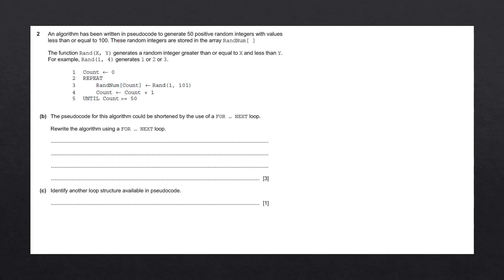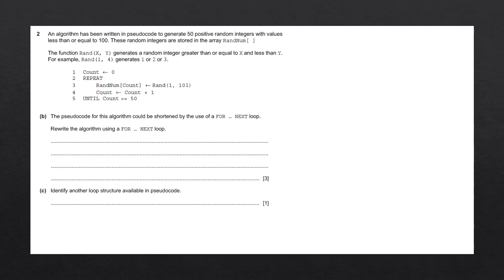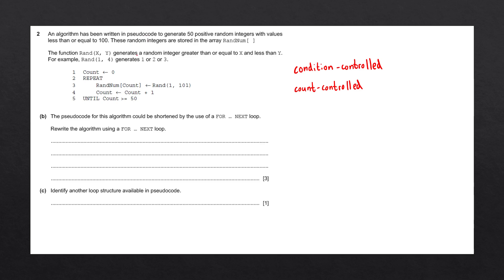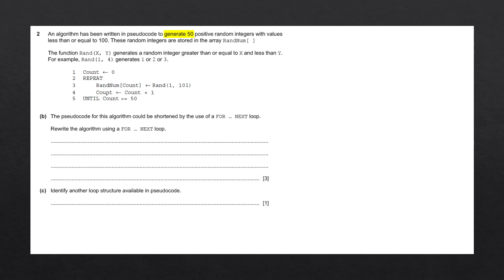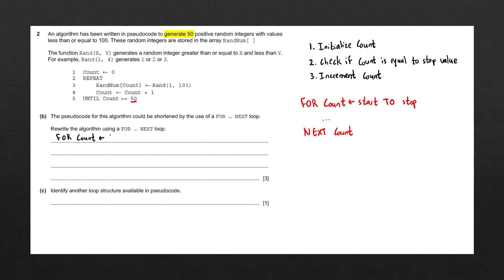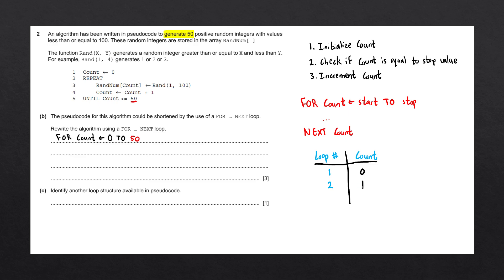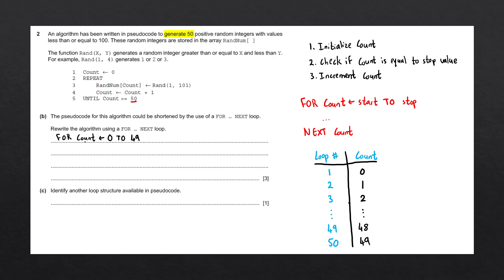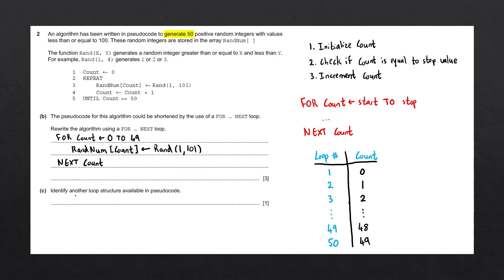Loop Structures | IGCSE Computer Science Past Paper Solution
Rewrite a REPEAT...UNTIL loop algorithm with a FOR...NEXT loop. Explanation, process and solution is provided.

Past paper information:
► Question 2b, 2c